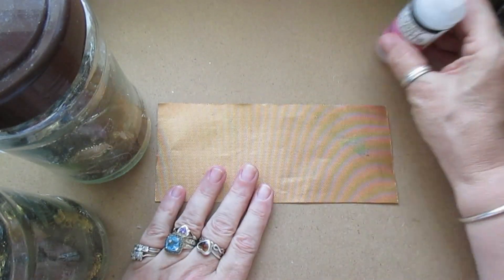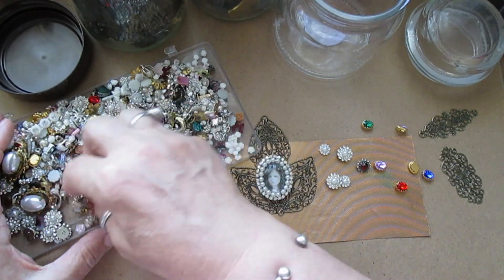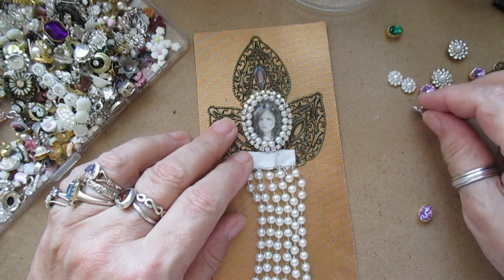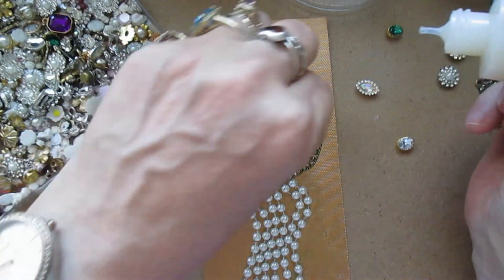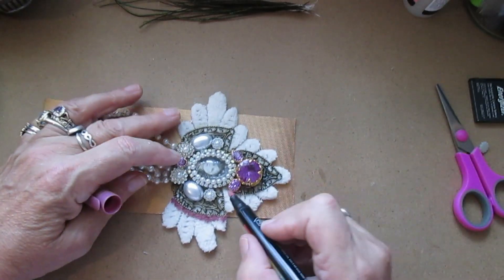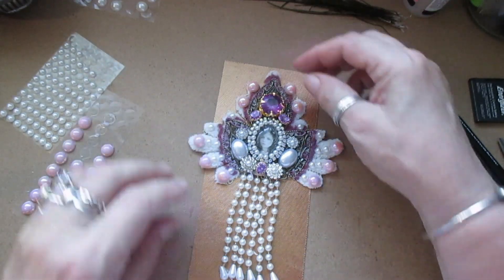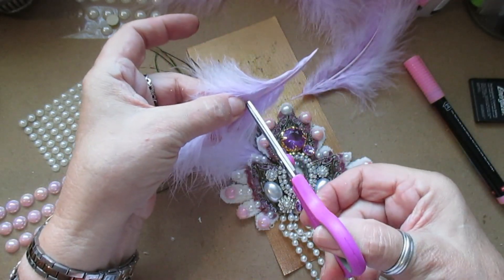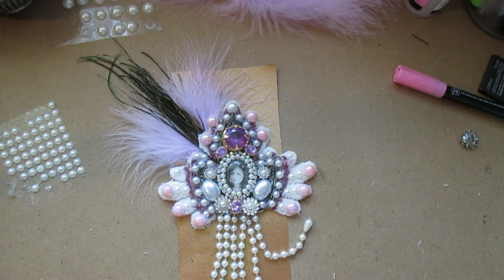Bridgerton Style - Hair Accessory - Tutorial - jennings644 - Teacher of All Crafts